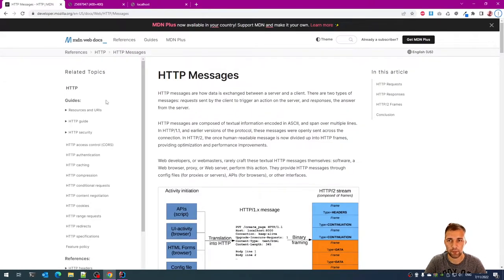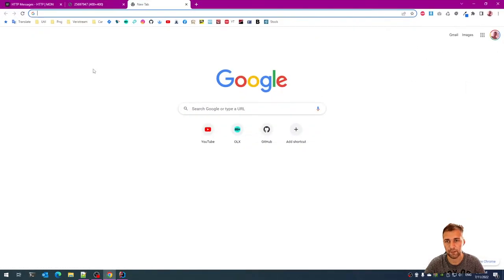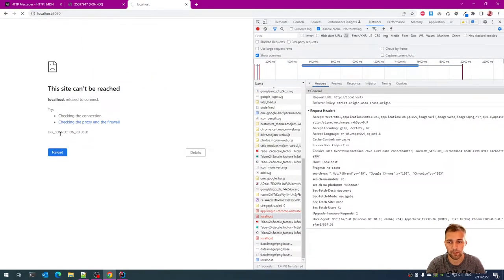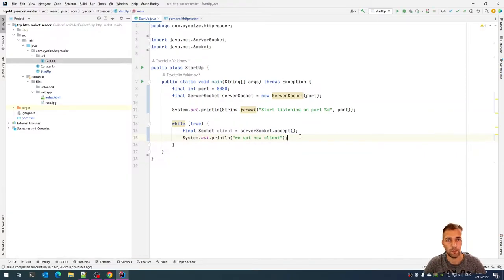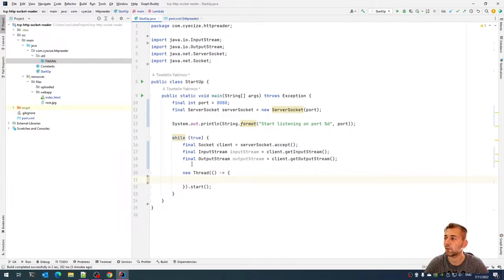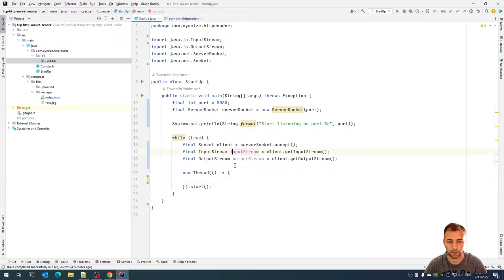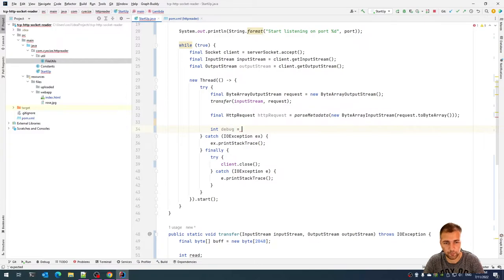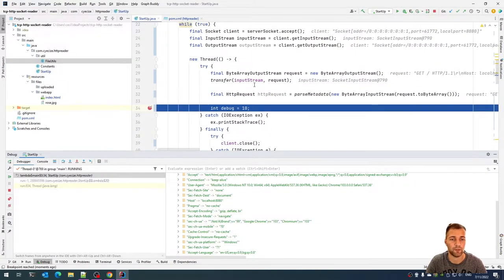Read HTTP Request From TCP Socket Stream In Java (TCP Socket Programming)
Here you will find out how Web servers process incoming requests from the browser.
 It will be a plus if you have basic understanding of the HTTP protocol.
 In this video we are creating a ServerSocket that is listening on a specific port.
 When a new connection is received, we pass it to a new thread which then reads the content of the stream and parses it into our beloved HTTP format.
 Initially the server is written in a way that is as straightforward as possible until we reach an issue while sending large HTTP requests.
 The tricky part is the async nature of TCP sockets. InputStream.available() DOES NOT WORK on TCP Socket streams, so we come up with a more cleaver way to read the request.

Timecodes:
0:00 - Intro
2:07 - What is HTTP
4:51 - Project Skeleton
5:56 - Create Server On Port 8080
9:46 - Spawn a Thread for each connection
11:38 - Incorrectly read TCP Stream
16:49 - Parse HTTP Request
23:17 - Serving Files
33:10 - Uploading Files
39:00 - The Issue with TCP Streams
43:06 - Properly read TCP Stream
52:48 - Test
54:51 - Outro
56:03 - Custom Web Server